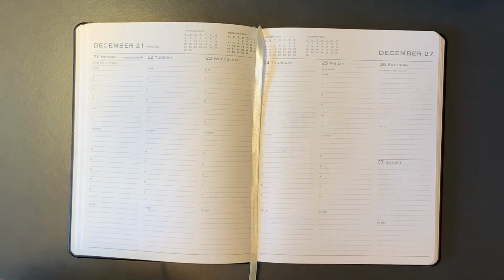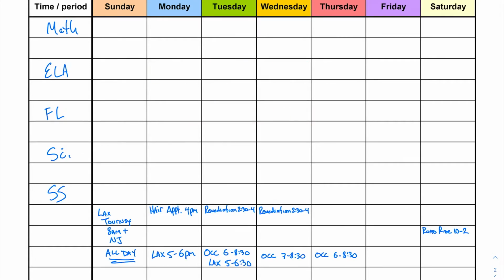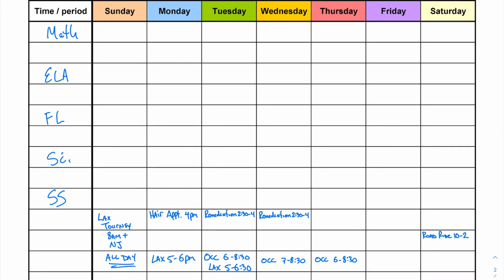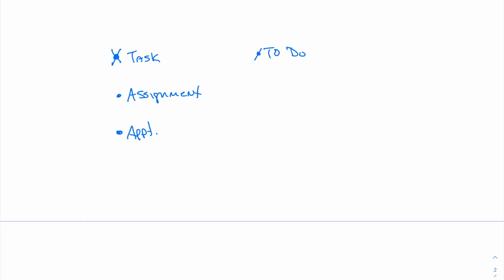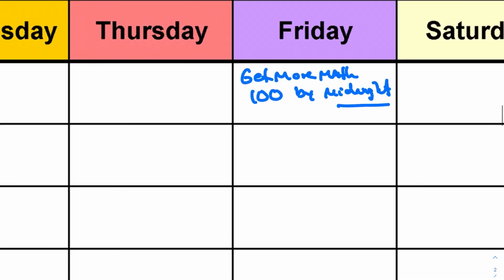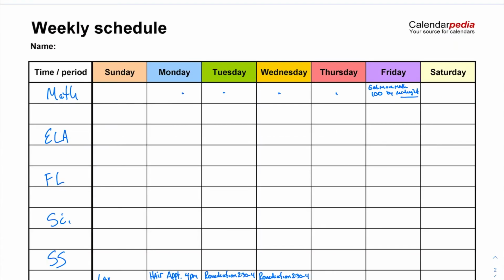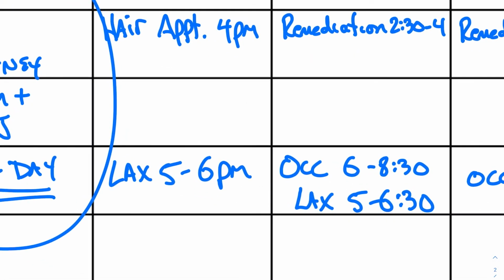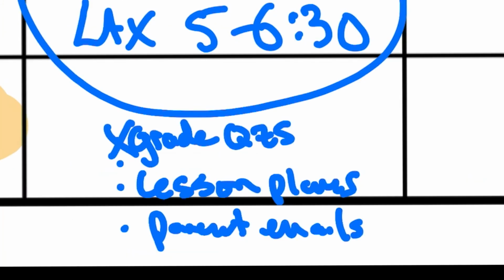How to use a weekly planner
Need to get things done on time, every time?  Use a planner.  This overview of planner use focuses on planning an academic or work day around different assignments, deadlines, and "fixed items" that are in your schedule and do not flex (sports practices, appointments, meetings, etc.).
This is designed to be an overview and demo's how to use free online calendar templates to create a plan for a week.